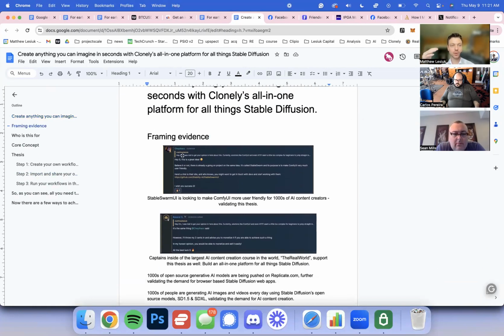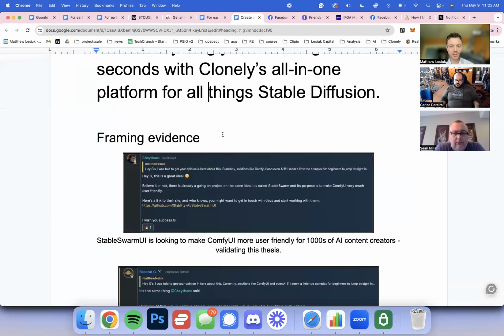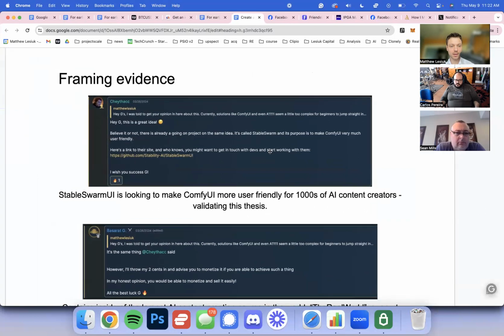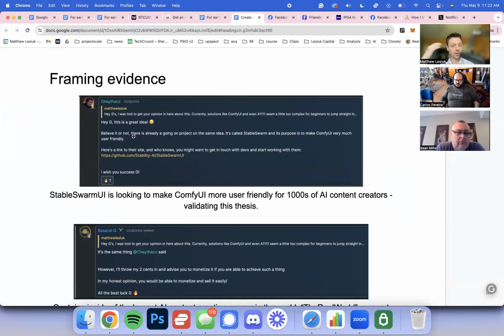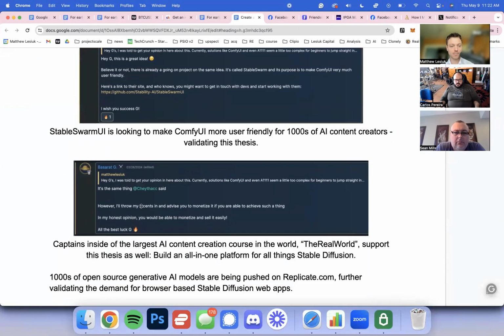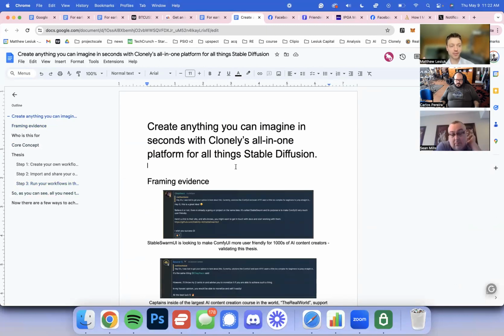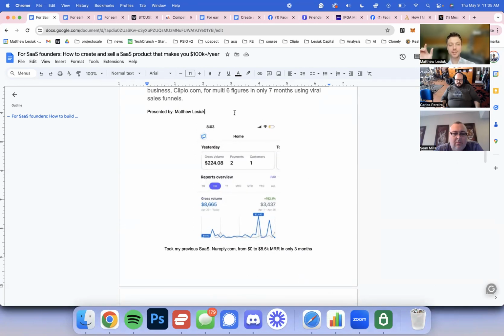SaaS Mastermind Q&A Training Call - May 9th 2024